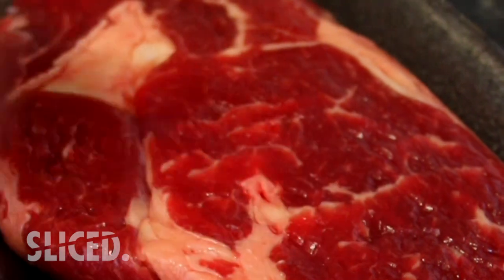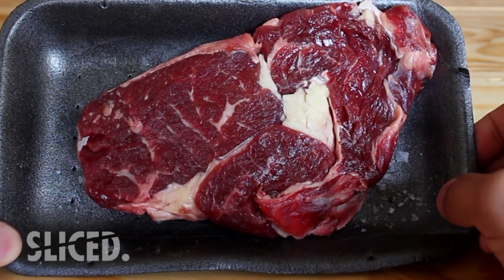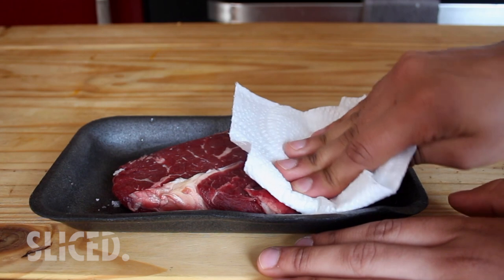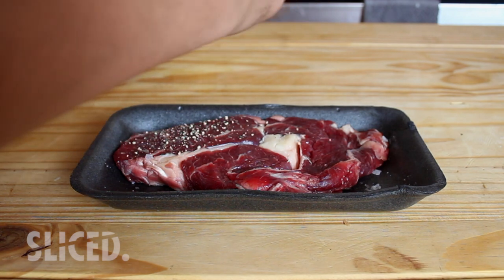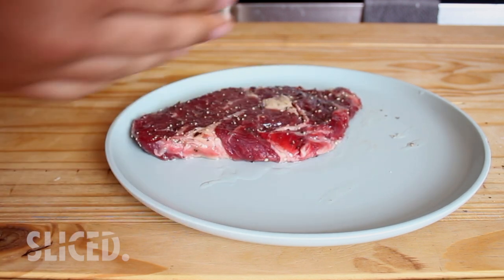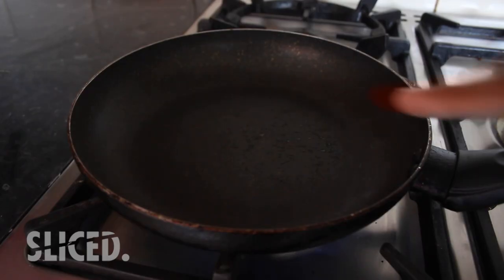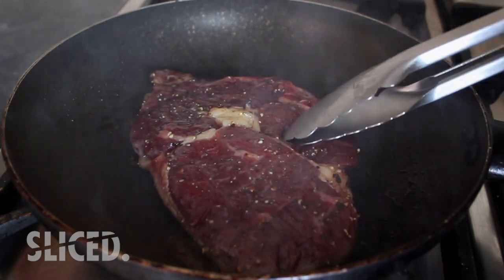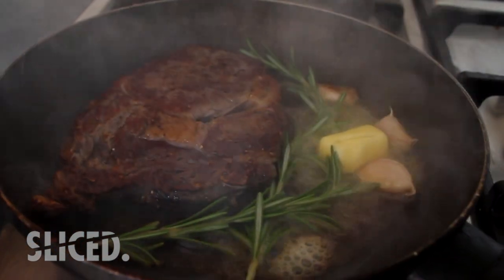How to cook a steak | Chef Tips #6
Valand